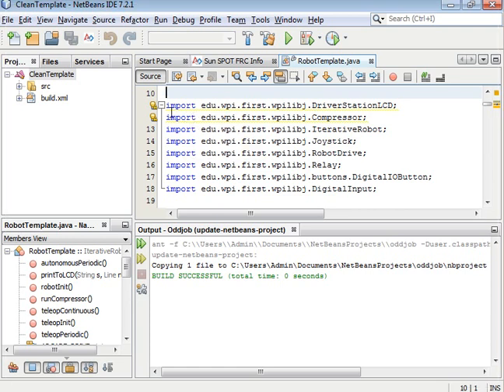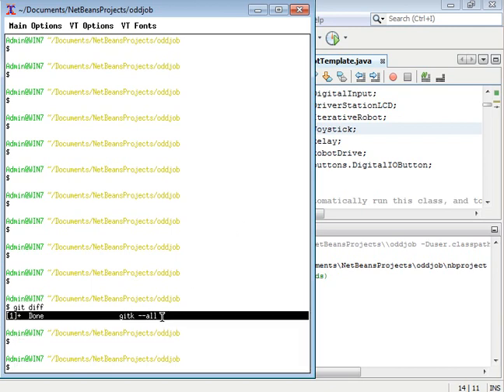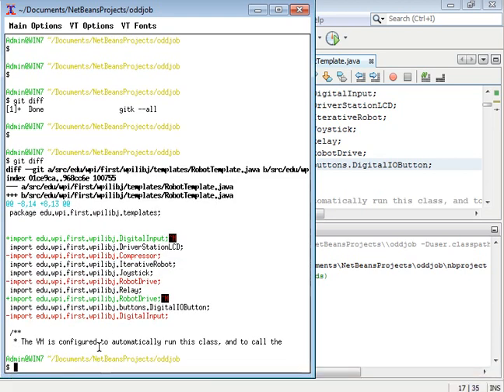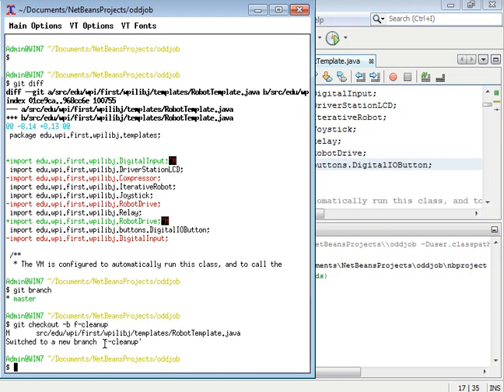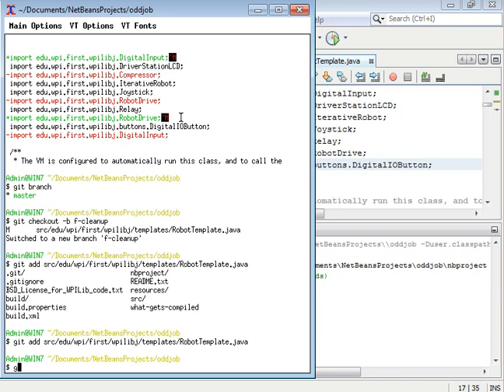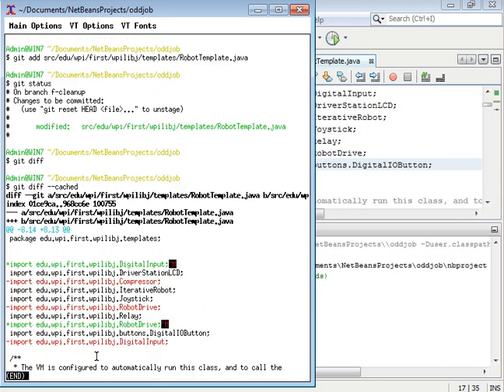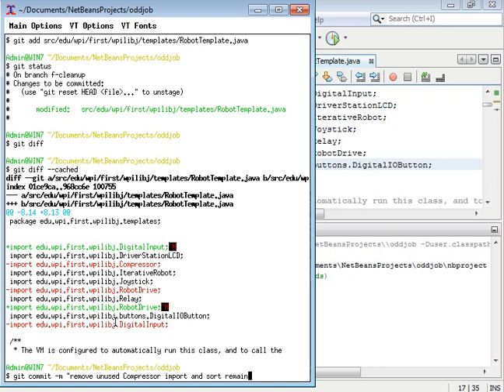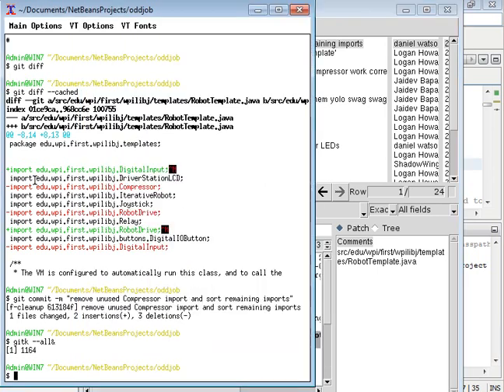git commit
git add path/to/file
git commit -m "make your commits in imperative voice"
gitk --all&